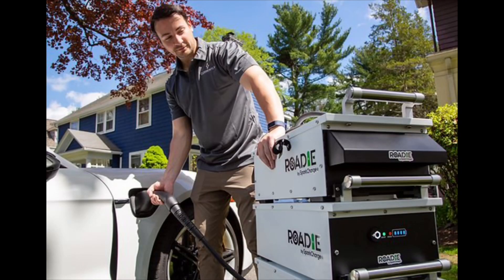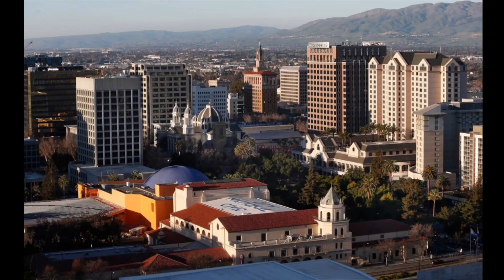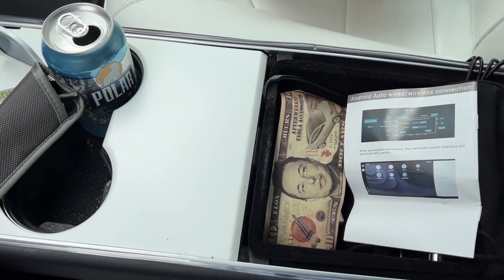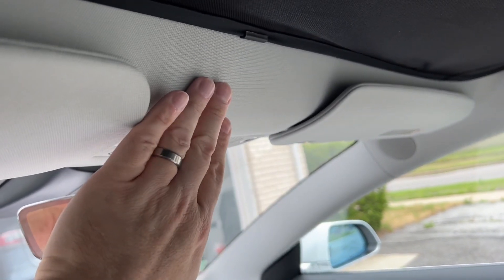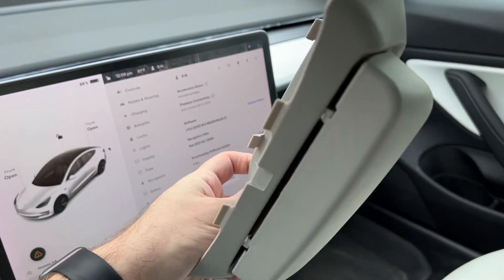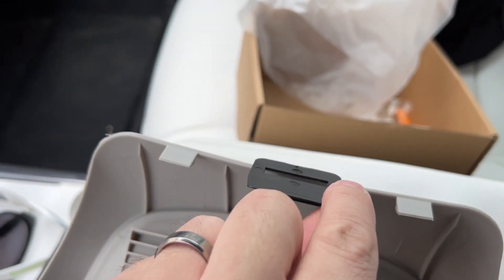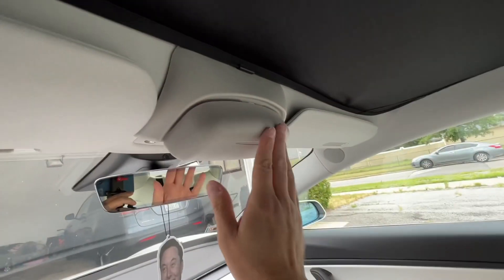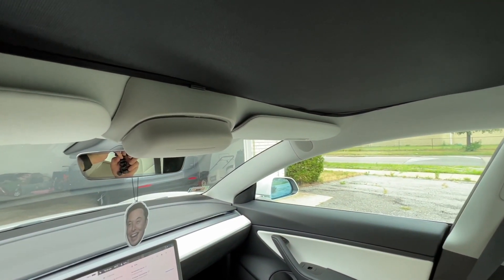Tesla Overhead Sunglasses Case For Model 3 and Y By Arcoche!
If you have a Tesla Model 3 or Model Y and need a place to store your sunglasses,  then check out this solution from Arcoche!   It mounts on the headliner between the visors with minimal effort to install.  It matches the factory plastics and still allows access to the hazard switch and map lights.  I've had this built-in feature in other cars and wished Tesla had better use of space in this area as well.  This is it!

~Products used~

Arcoche Sunglasses Holder:

Amazon link to Tesla Model 3/Y sunglasses holder

Arcoche Sunshade kits:

Amazon link to Tesla Model 3 sunshade kit

Amazon link to Tesla Model Y sunshade kit